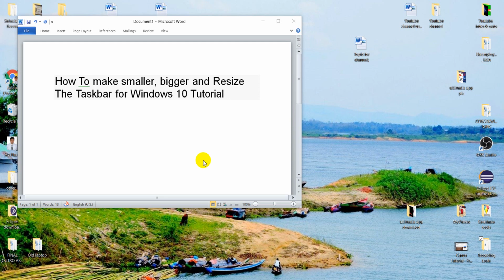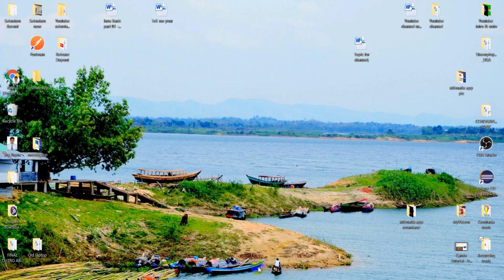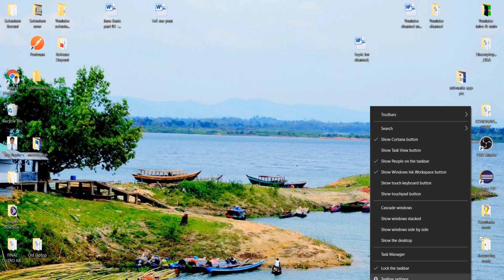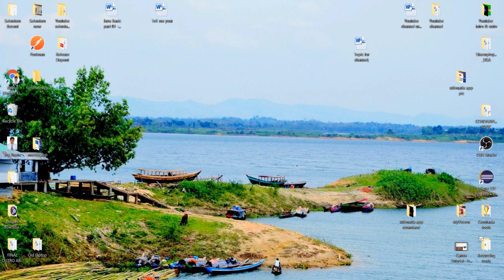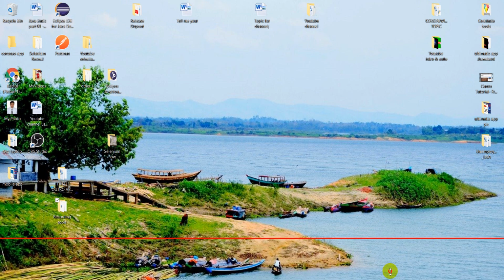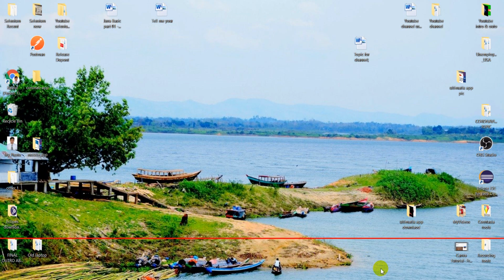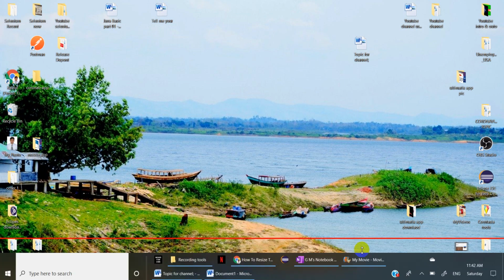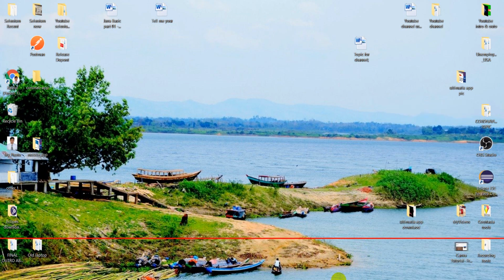How To make smaller, bigger and Resize The Task bar for Windows 10 Tutorial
How To make smaller, bigger and Resize The Taskbar for Windows 10 Tutorial
How To make smaller, bigger and Resize The Task bar
In this video I will show you how to resize your taskbar for windows 10